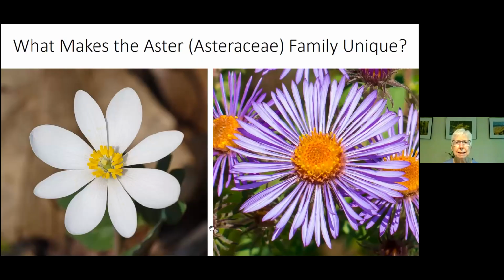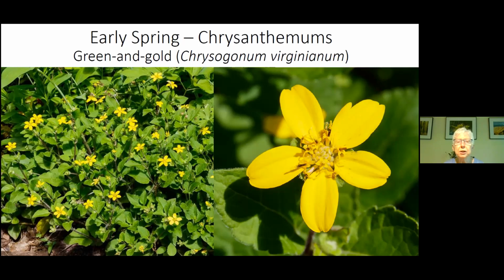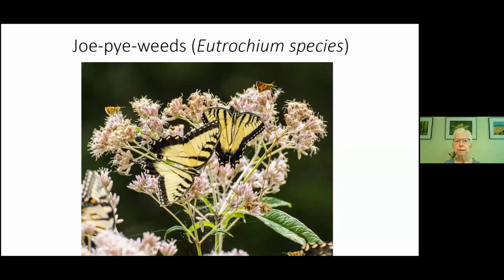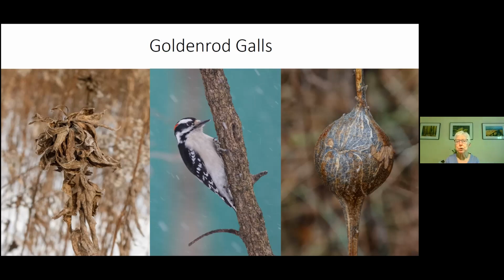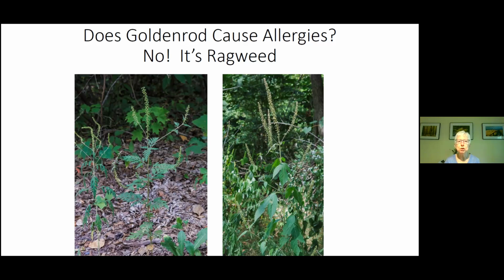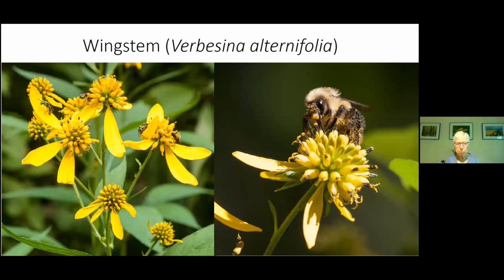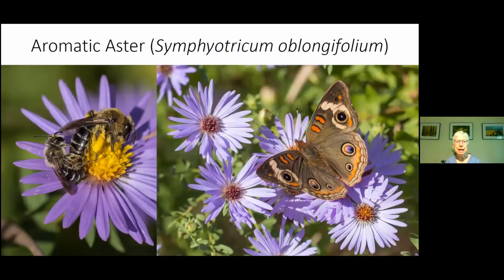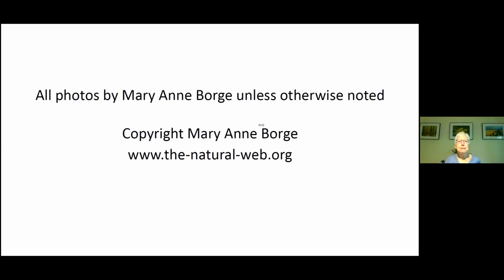“All About Asters” – Presented by Mary Anne Borge, September ’21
Recording from the Rutgers Master Gardeners of Somerset County, September General Meeting.